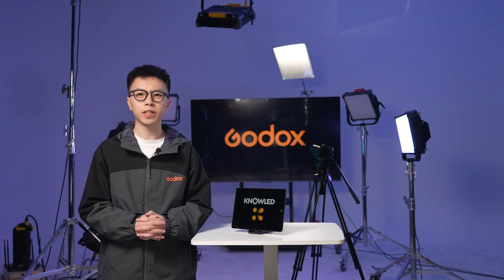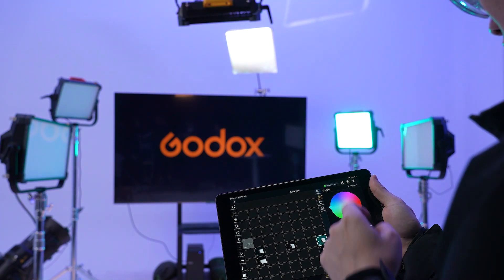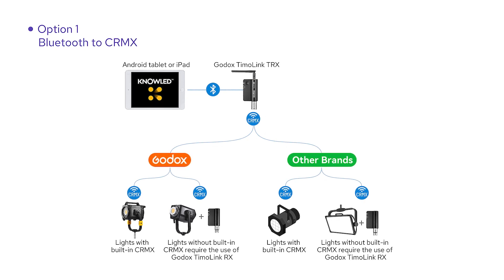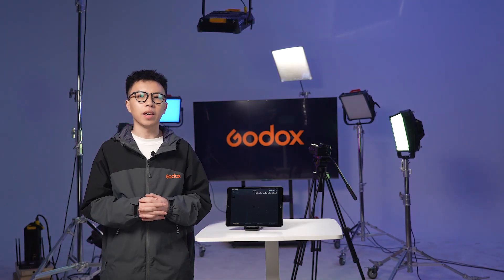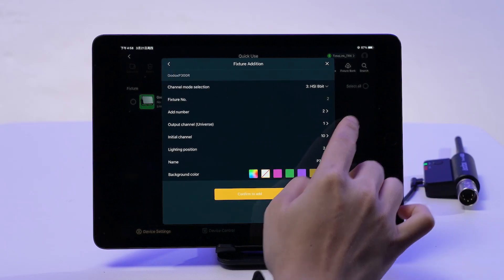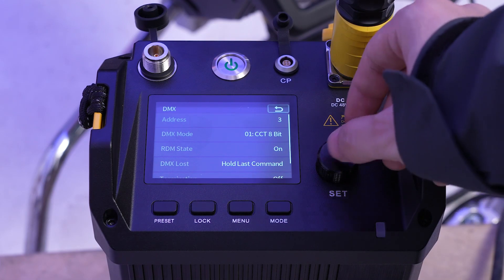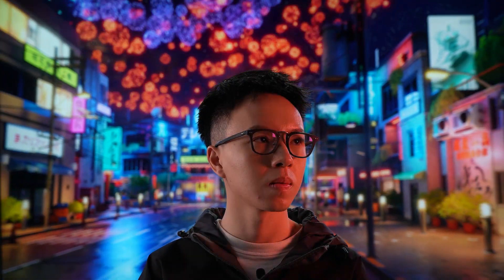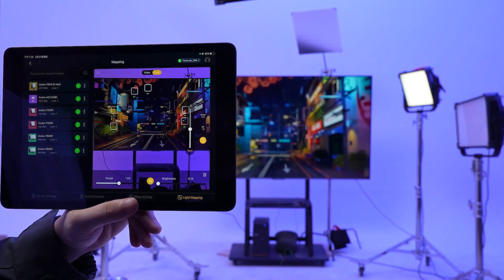Introducing the Godox KNOWLED App - Overview & Quick Start Guide (For iPad and Android tablets)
Introducing the revolutionary Godox KNOWLED app!  This step-by-step guide shows you how to effortlessly connect the App to DMX-compatible light fixtures, and explore our light mapping feature, designed for everyone to use.

Enhance your on-set efficiency with our intuitive layout and user interface.

Chapters

0:00 - Intro
2:39 - Registration
3:07 - Wireless Connection 7 Fixture Configuration
8:51 - Wired Connection
10:43 - Managing Lights
12:05 - Light Mapping
14:49 - Lighting Layout
18:07 - Outro